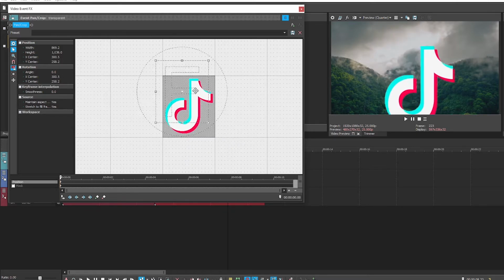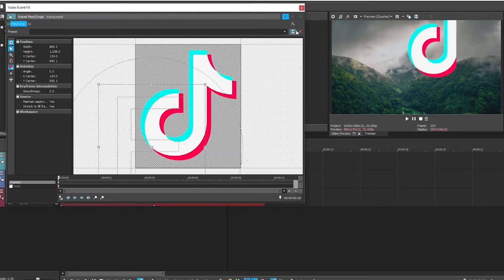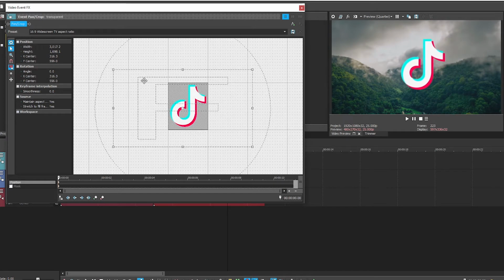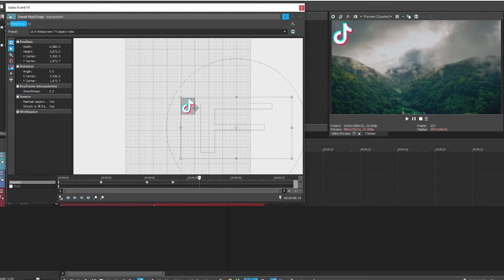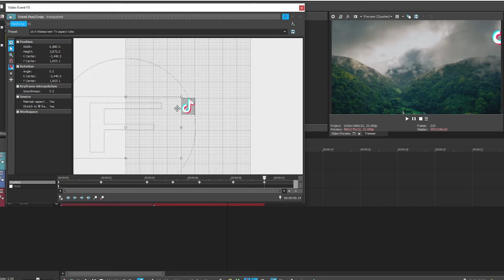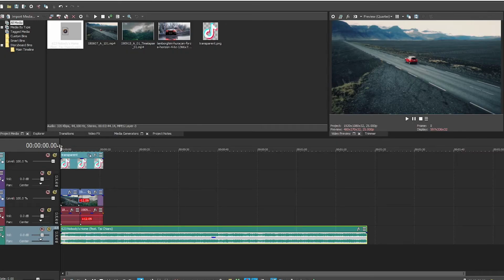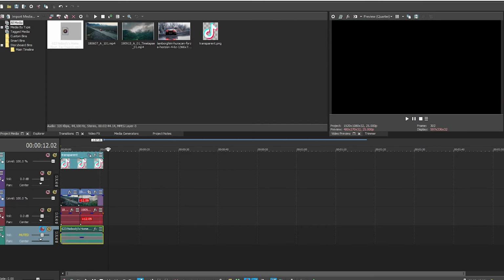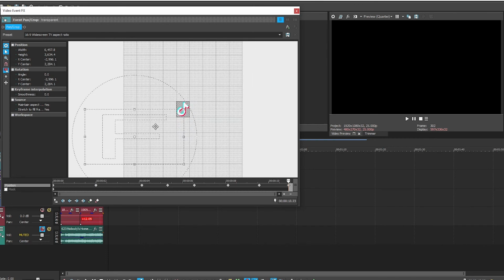How to move pictures using keyframes #2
VEGAS PRO 17 TUTORIALS

Hey guys, Today I will be teaching you how to move pictures using keyframes in vegas pro 17. In this video, we will be covering everything pertaining to the movement of pictures. I hope this video was helpful to you. Stay safe and positive.

Track:   Over Jack - Nobody's Home (ft. Tai Chiaro)